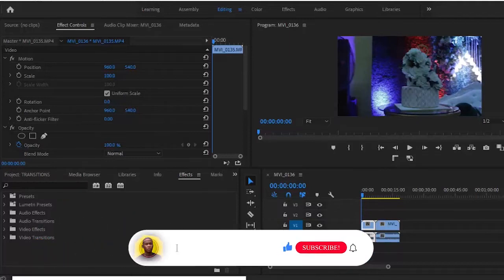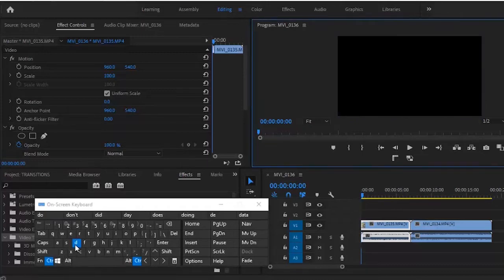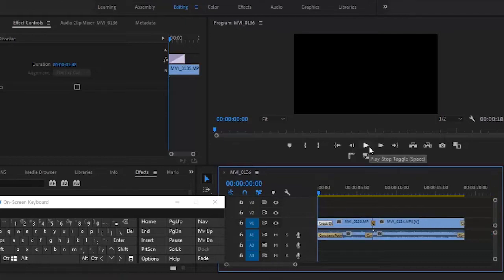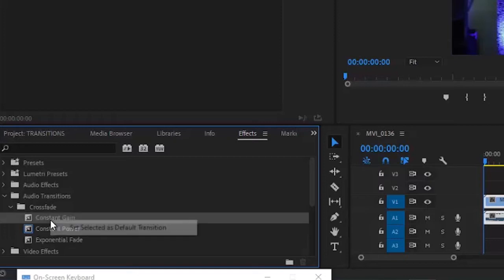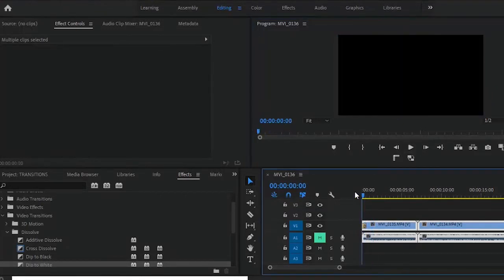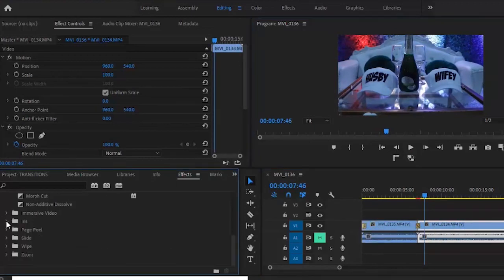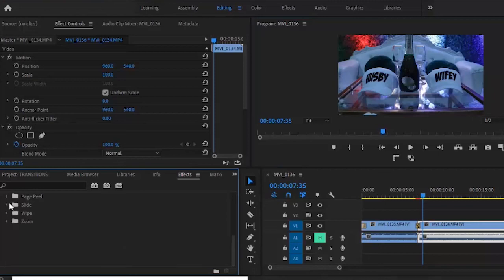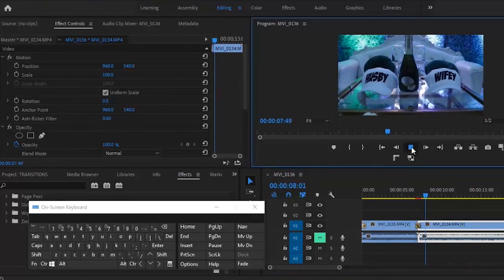How to add Transitions in Adobe Premiere Pro 2022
How to add Video & Audio Transitions in Adobe Premiere Pro 2022

In this Adobe premiere pro cc tutorials video I will be teaching you how to add Video And Audio Transitions within your sequence with their respective Keyboard Shortcuts.

What is a transition?
A transition is a  Change from One video to Another or from one audio to another. in which the first clip's audio/video fades down while the second clip's audio simultaneously fades up. During the crossfade transition, audio from both clips is heard. Crossfades are similar to video transitions known as cross dissolve.